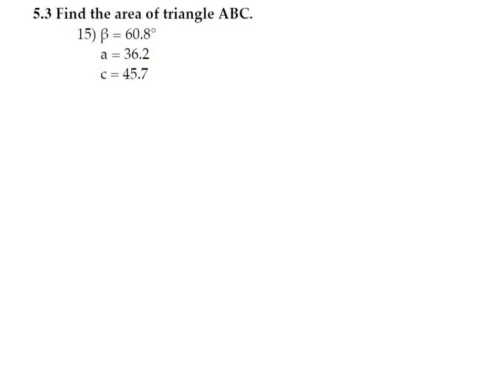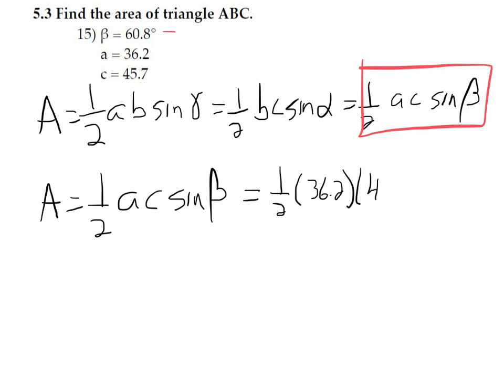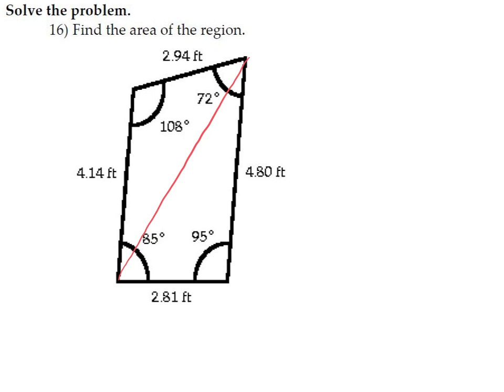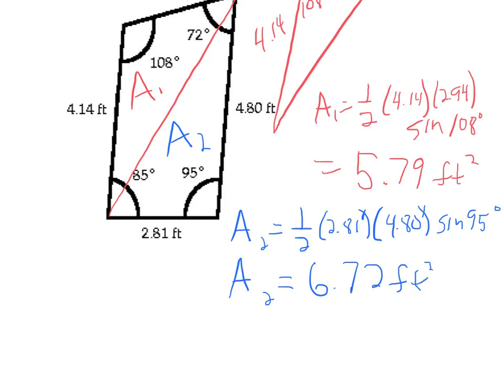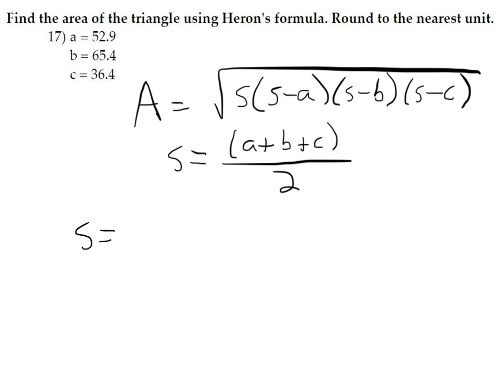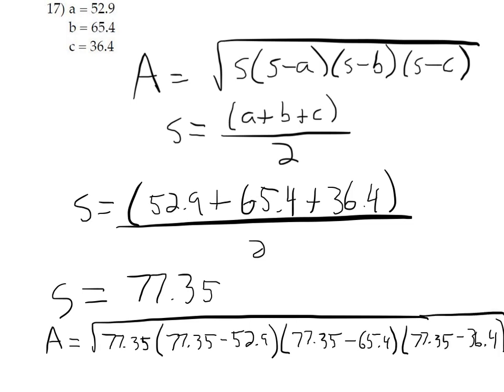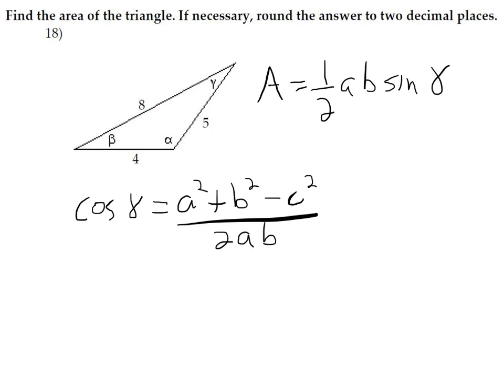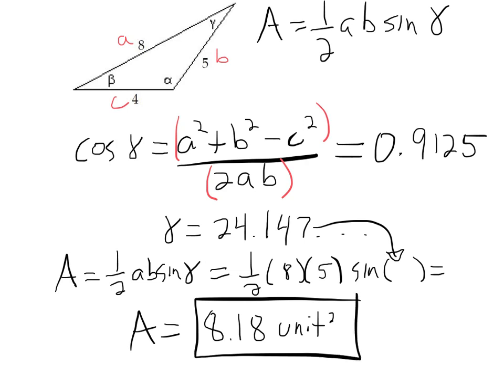1060 5 3 977